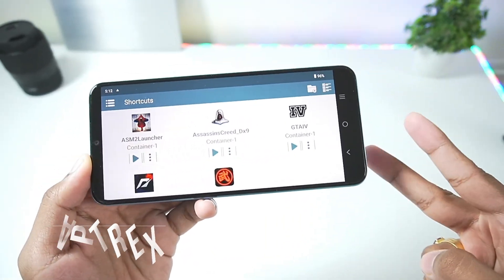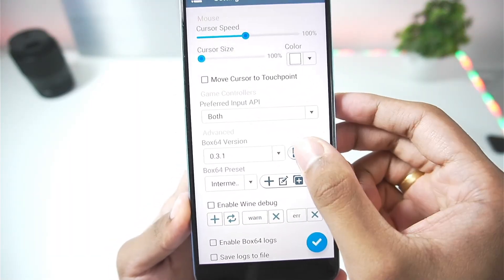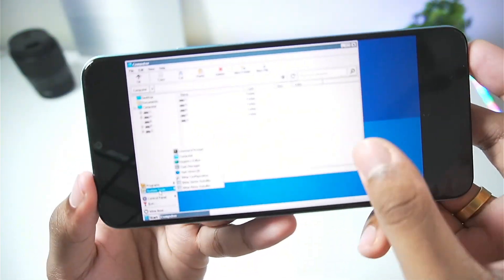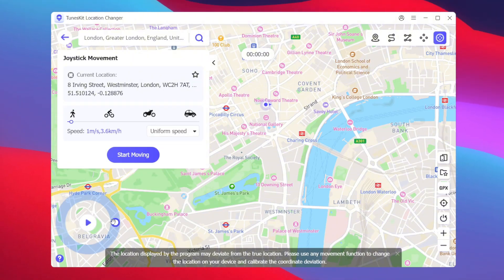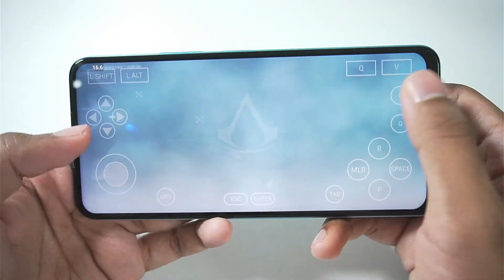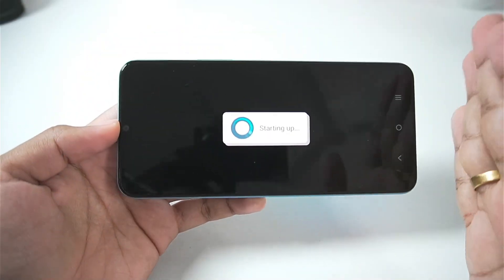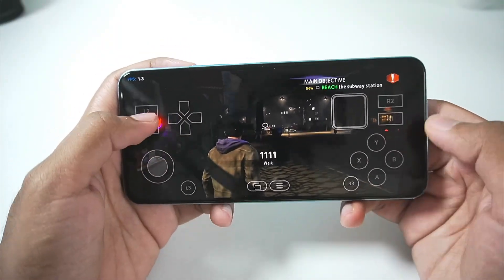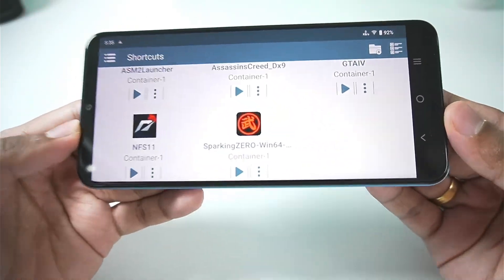🔥 TESTING WINLATOR ANDROID V9.0 ON *LOW-END* DEVICE (GAMEPLAY TEST) WINDOWS EMULATOR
Timestamps:
0:00 Introduction
0:32 Minimum Requirements
1:00 Best Settings
2:02 How To Benchmark Performance
2:38 Tuneskit Review (Sponsored)
3:39 Gameplay Test